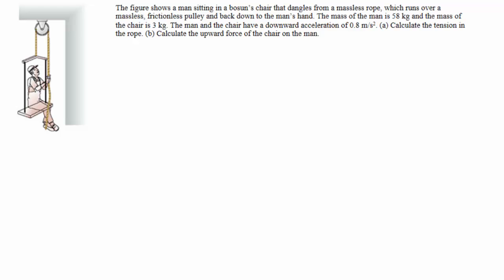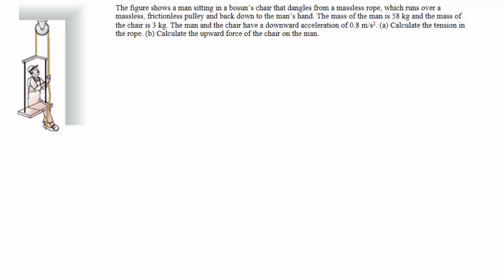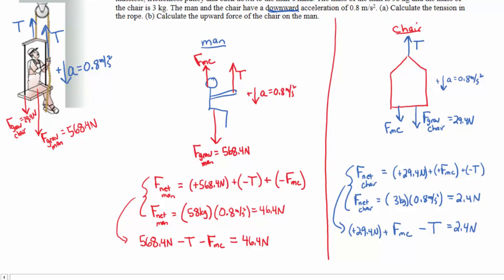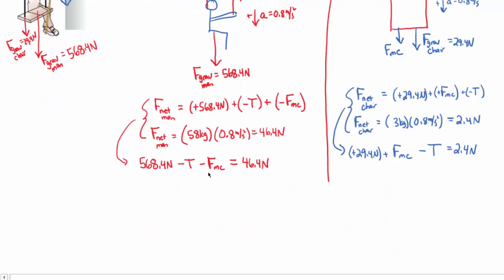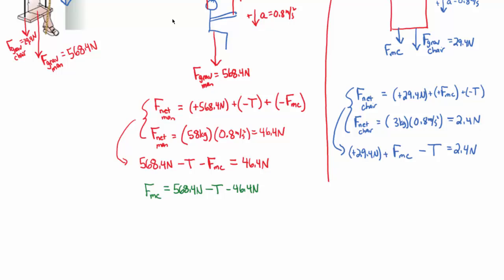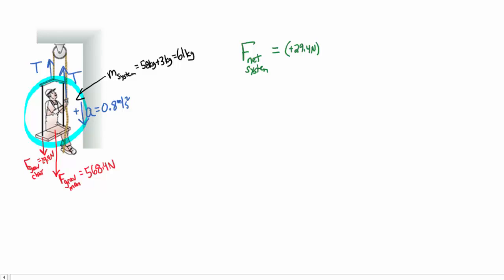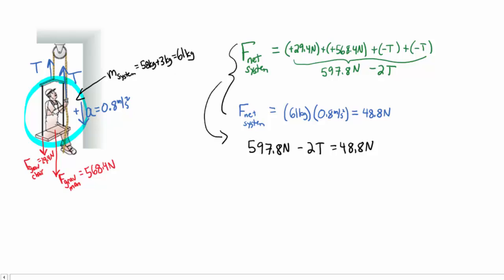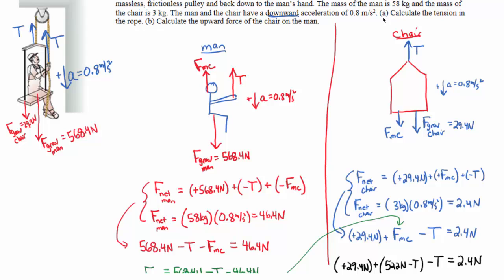Man in Bosun's Chair (part 2) - Given Acceleration, Calculate Tension and Force of Chair on Man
A man is sitting in a bosun's chair. The downward acceleration is given and the tension in the rope is calculated. Then the force of the chair on the man is calculated. The problem is done both using two equations with two unknowns from looking at the man and the chair separately, and then by looking at the man and chair together as a system.